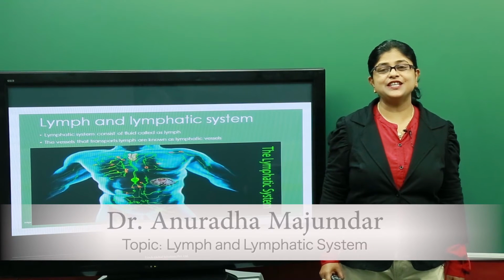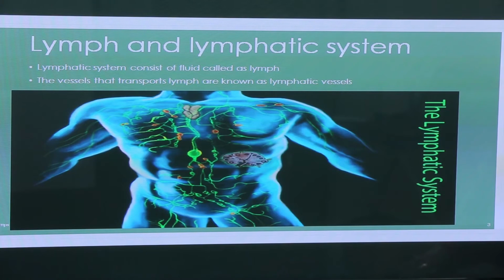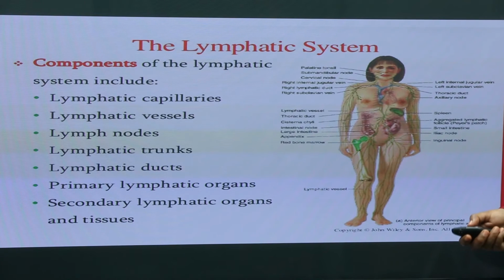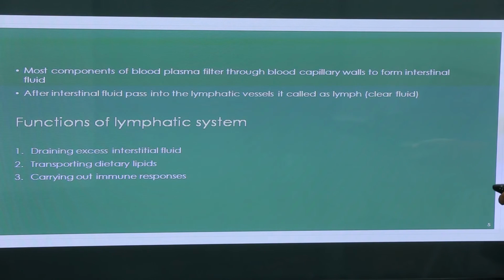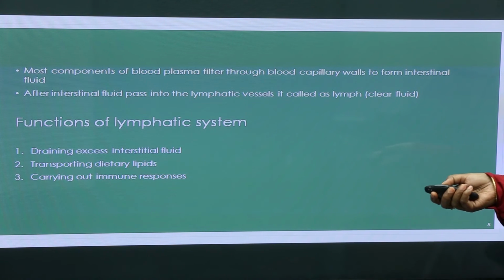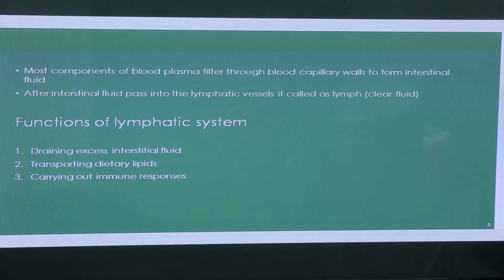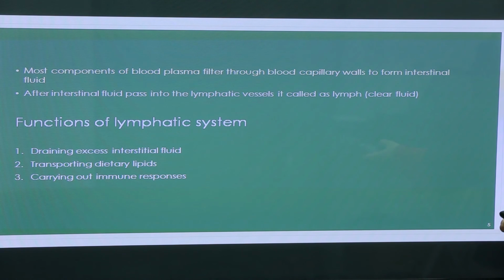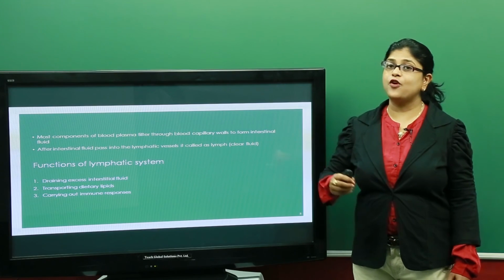Lymph and Lymphatic System